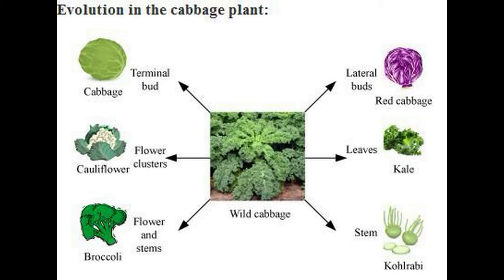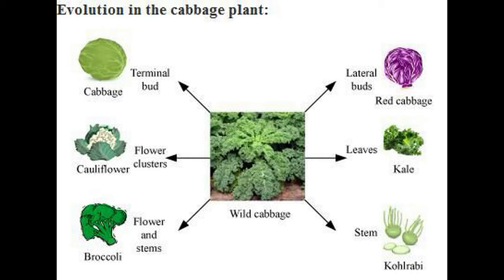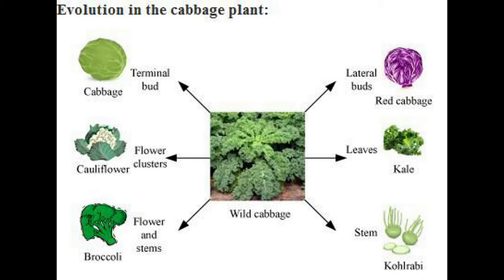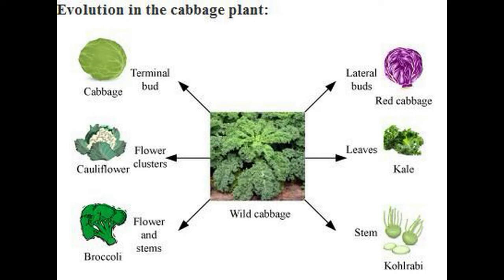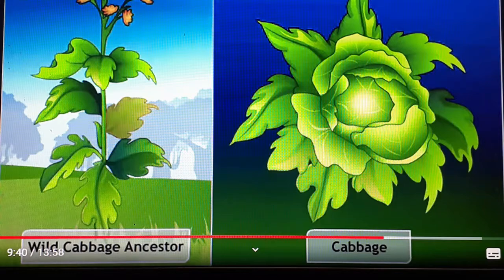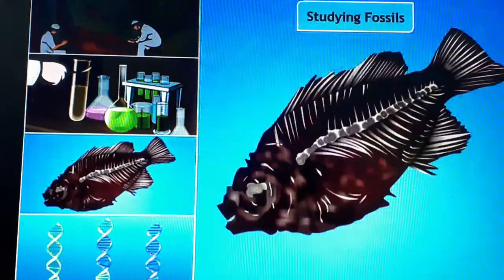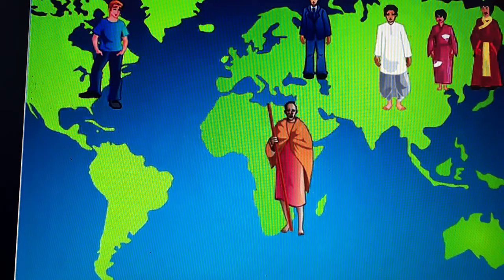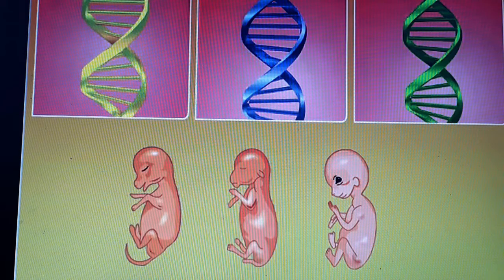Class10 E 0807